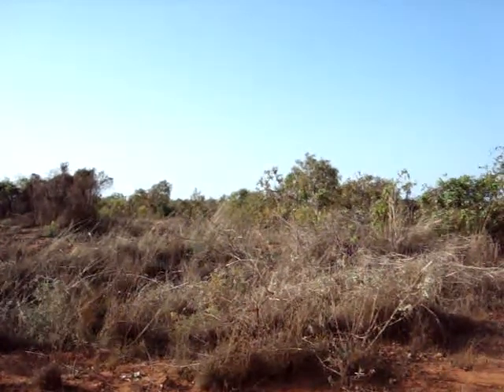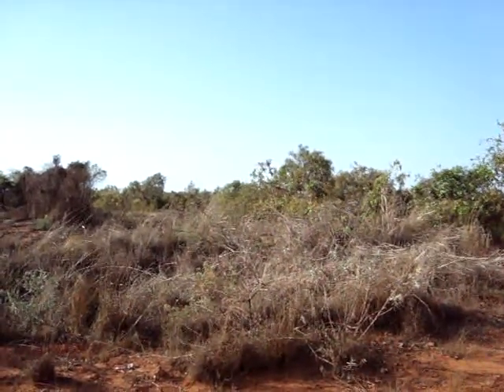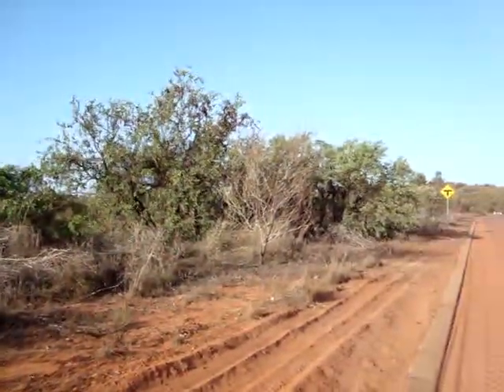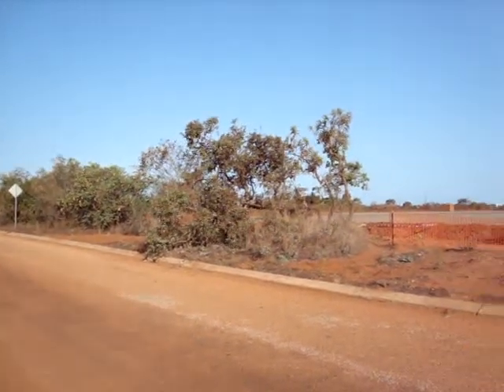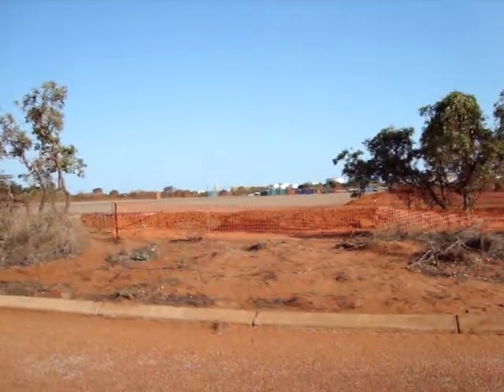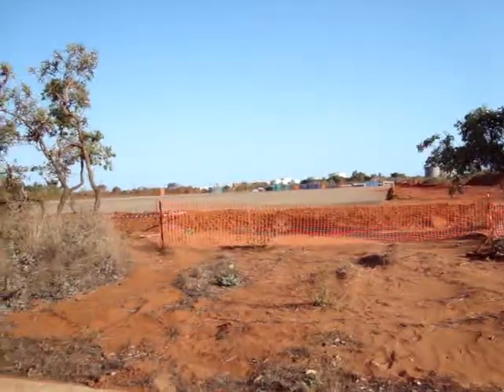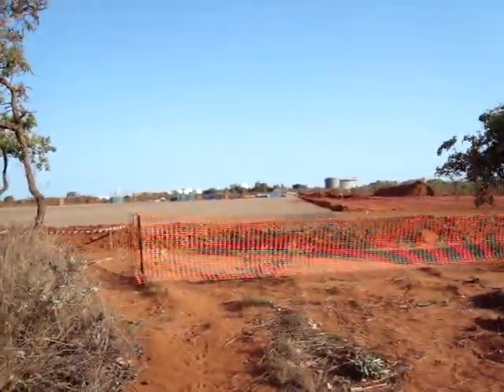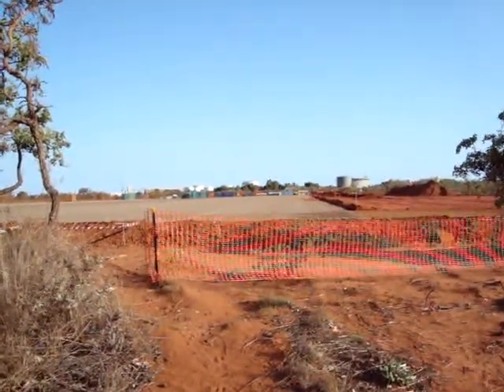Gas Has Come to the Kimberley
This film describes the 'journey' from bush to land clearing. This is just the exploration phase for the LNG gas hub proposed for the Kimberley.